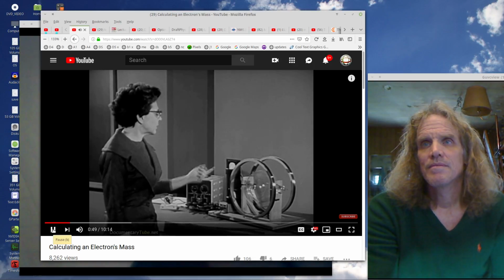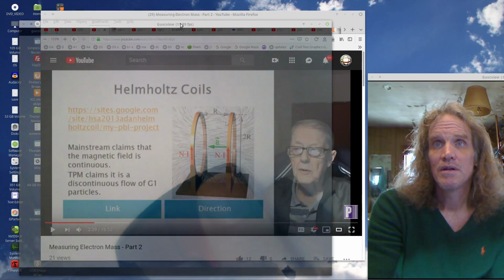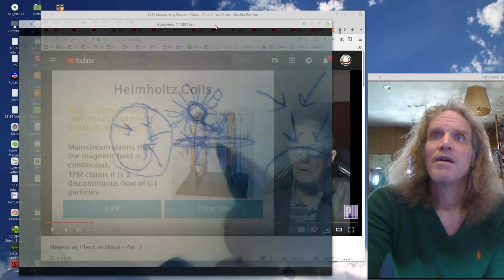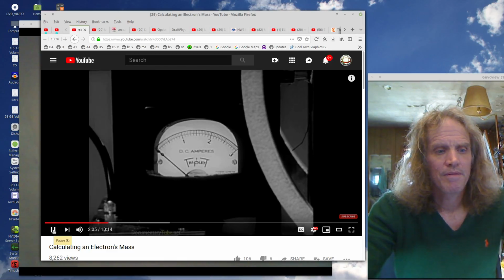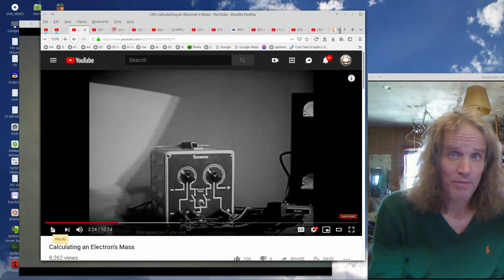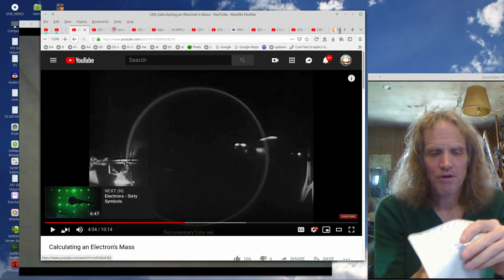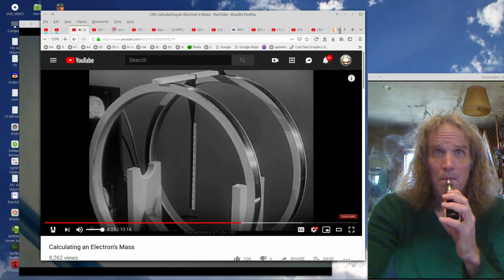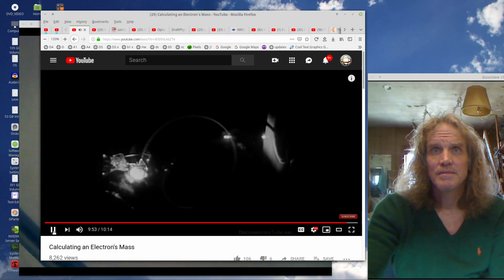DraftScience on Electrons